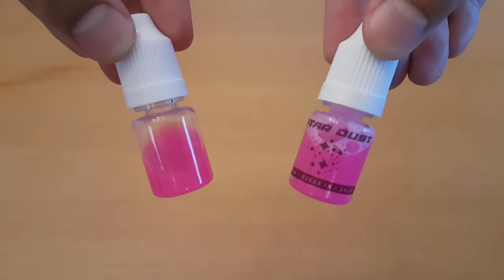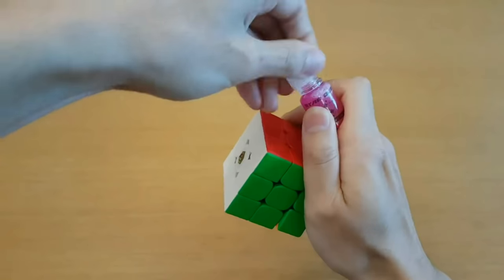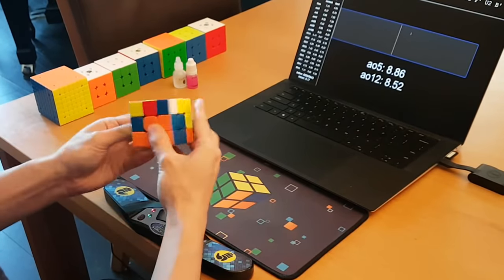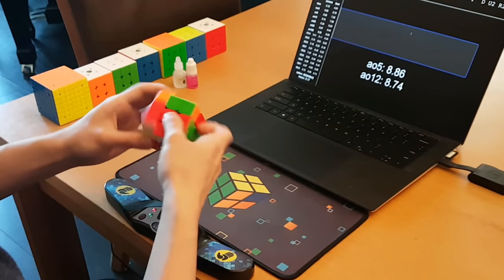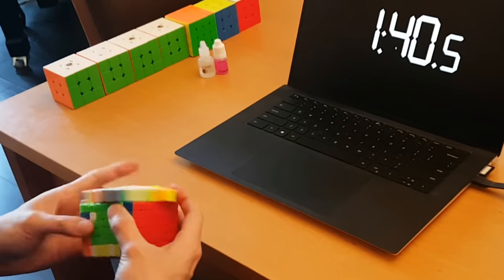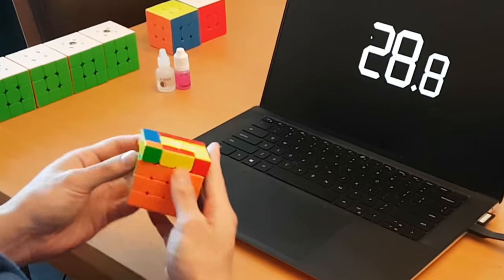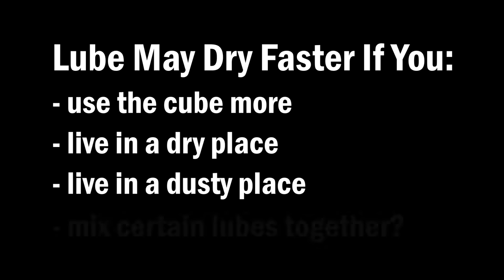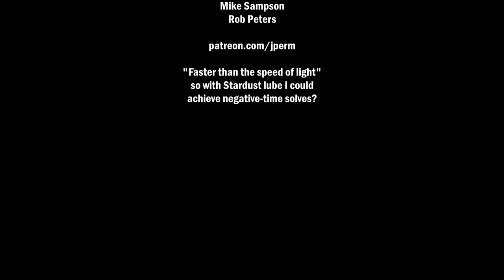Now my cubes are faster than the speed of light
The new "Stardust" lube from SpeedCubeShop is something special.